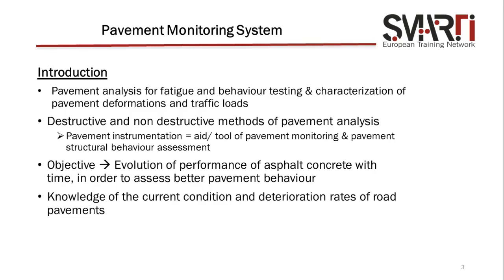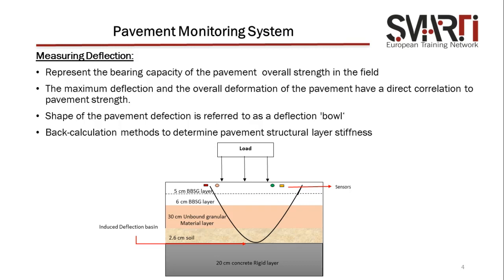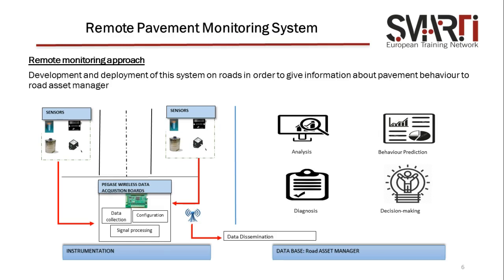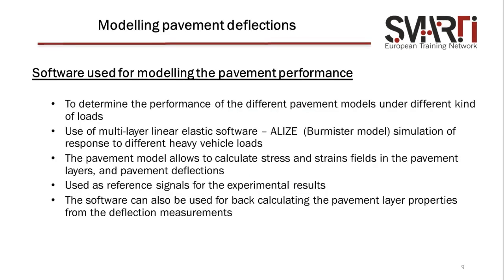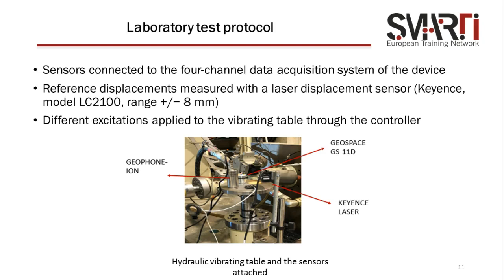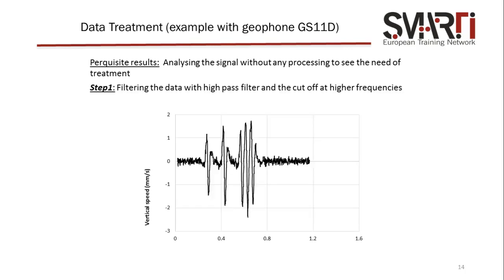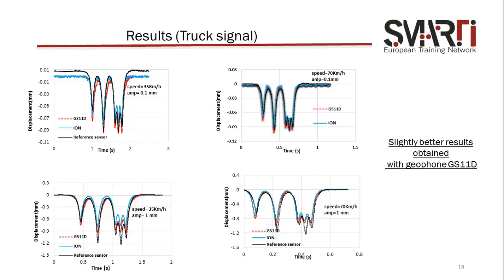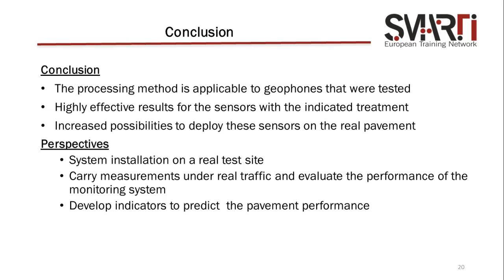Infrastructure & Policy 1 - Natasha Bahrani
Pavement Instrumentation for Condition Assessment using Efficient Sensing Solutions

The practices used for assessing pavement deflections mostly comprise traditional methods under static load like Benkelman beam or Falling Weight Deflectometer. While these techniques are widely used, they have the limitation of requiring the use of a measurement vehicle, which limits the measurement frequency (typically, test are made once every one or two years), and requires the closure of the highway lane. An alternative solution consists in measuring the deflection using sensors embedded in the pavement, in order to measure and record the pavement response continuously, under real traffic. These sensors can be connected to a wireless data acquisition system, enabling continuous and remote monitoring. The purpose of this study is to determine efficient and accurate solutions for measuring the pavement deflections using two types of geophones. Their respective measurements are converted into vertical displacements to find the deflection basin induced. For this purpose, laboratory tests of several types of geophones have first been performed, using a vibrating table to verify their characteristics and to determine their response to signals simulating the deflection of a pavement under vehicle loading. Different methods of filtering, and processing of the sensor signals have been proposed, in order to obtain accurate measurements of the vertical displacements. Finally the results obtained have been used to propose a method of acquisition and treatment of the measurements under real traffic, to monitor the evolution of pavement deflection in time. Ultimately, the aim is to develop a fully automated method for gathering and processing the sensor measurements, to quantify the performance of the pavement.